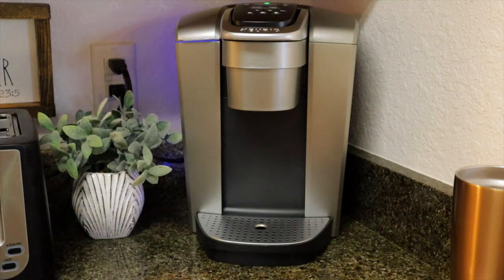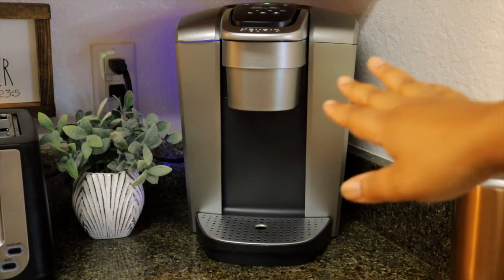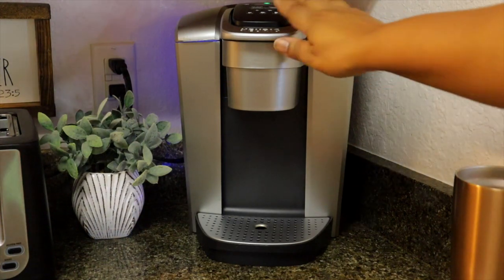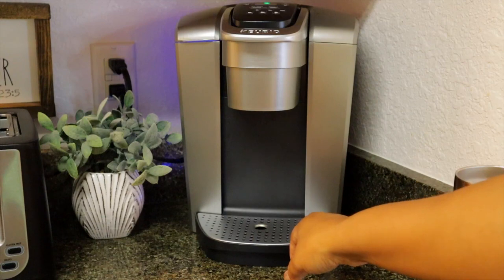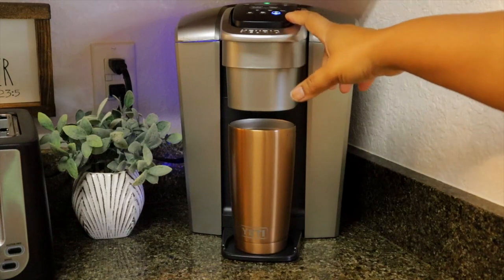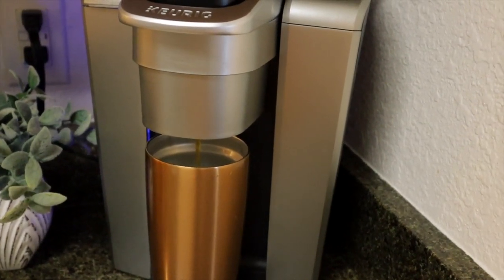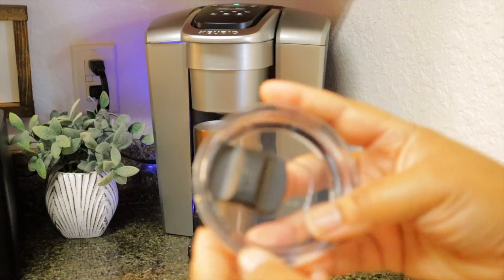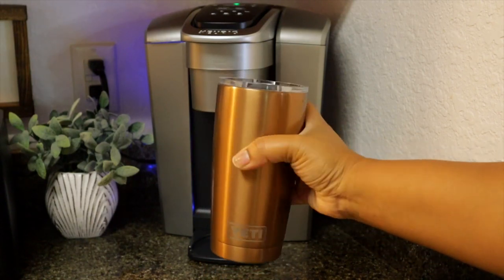Best Coffee Duo - Keurig K Elite & Yeti Rambler